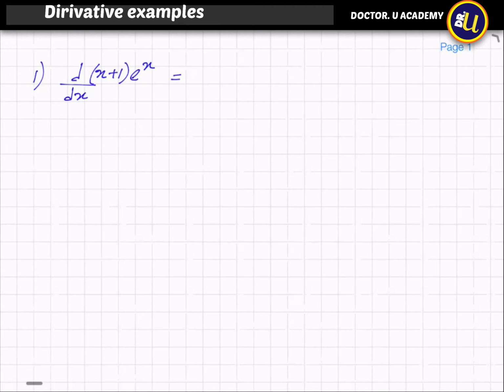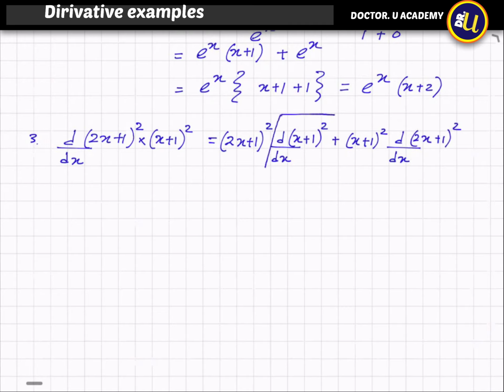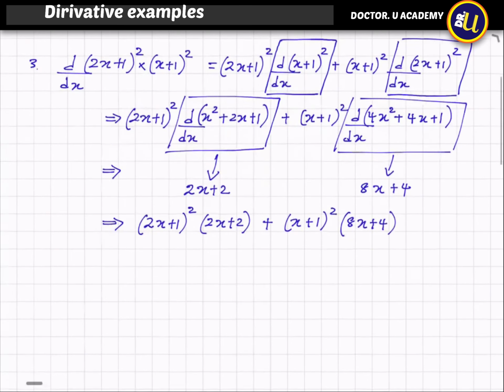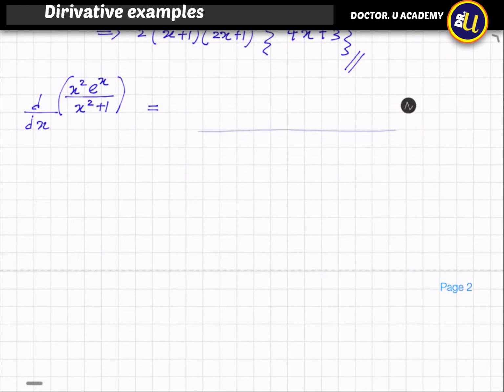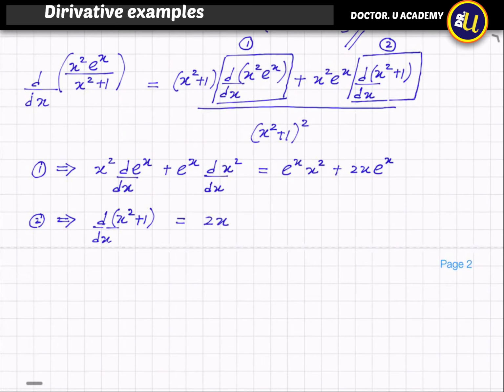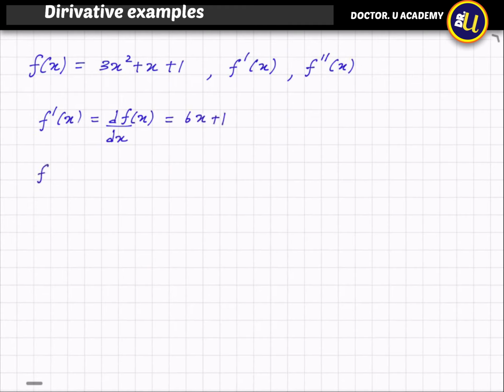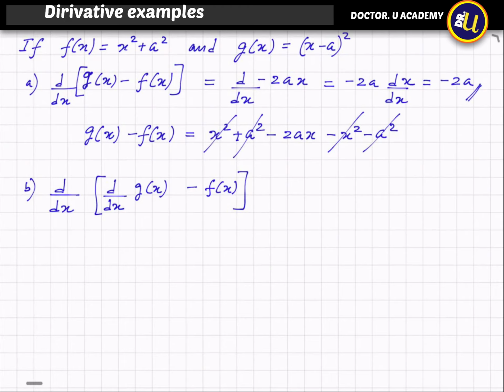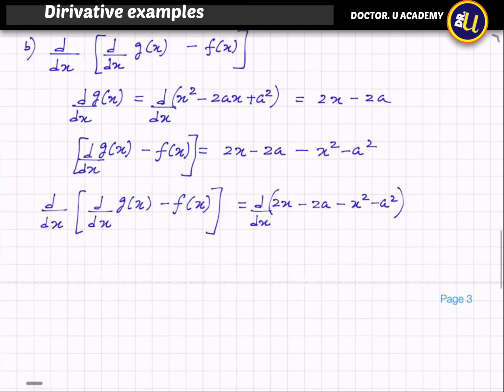VCE Math Methods: Derivative Examples [Calculus]